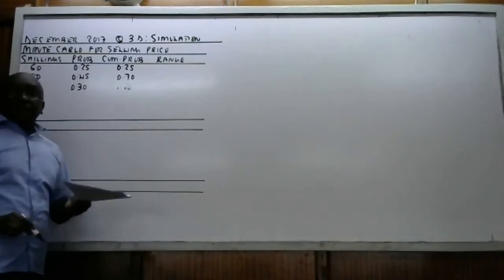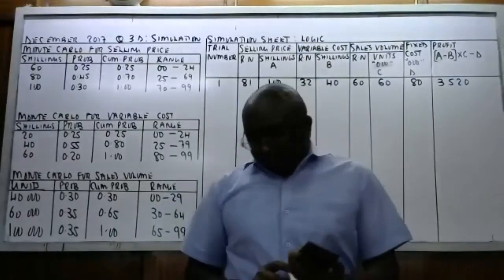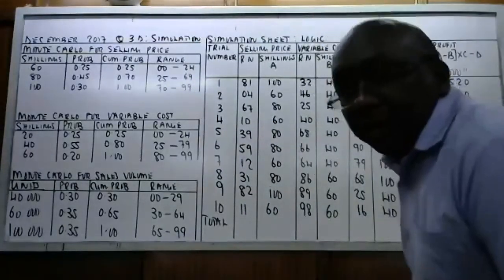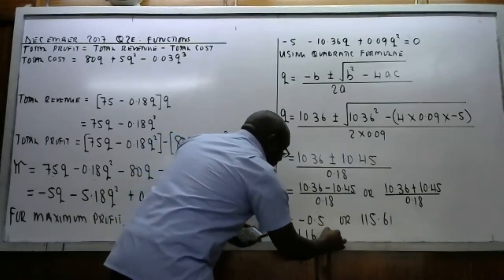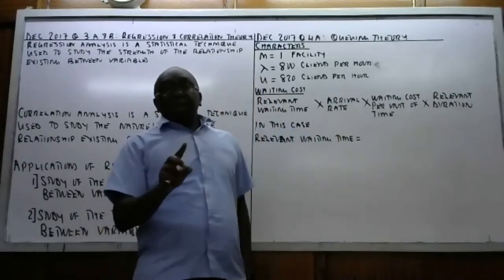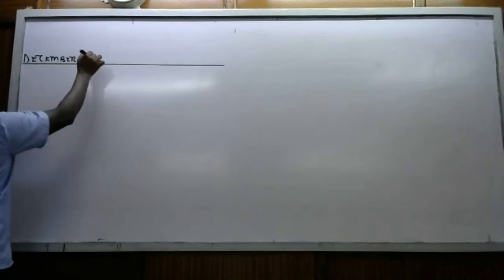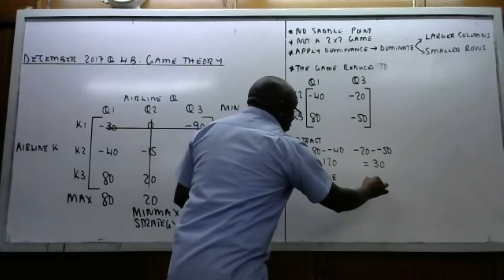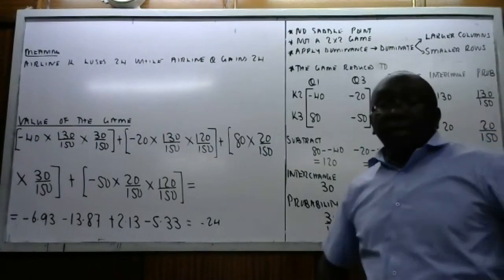QUANTITATIVE ANALYSIS REVISION LESSON DONE ON 27 04 2021